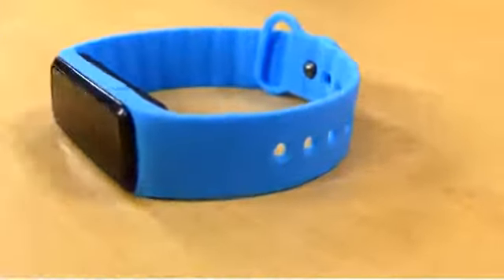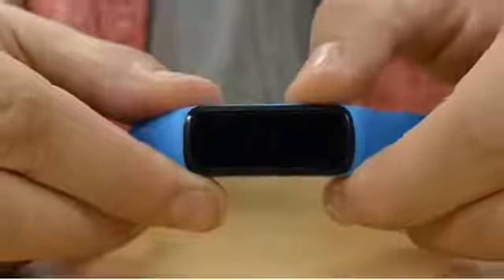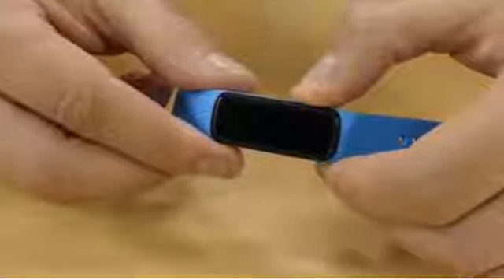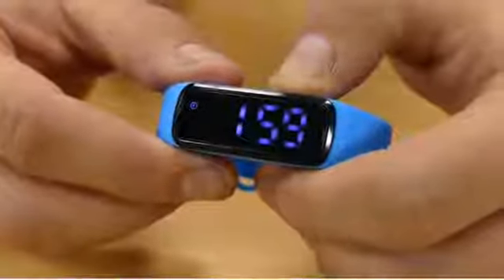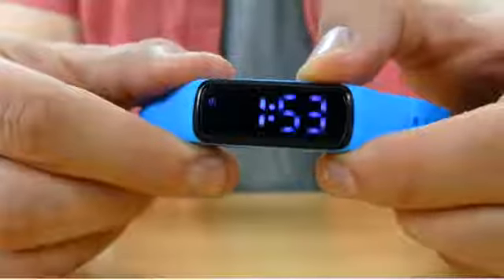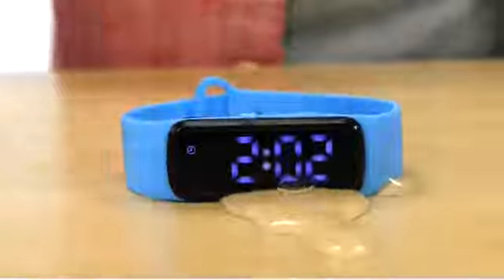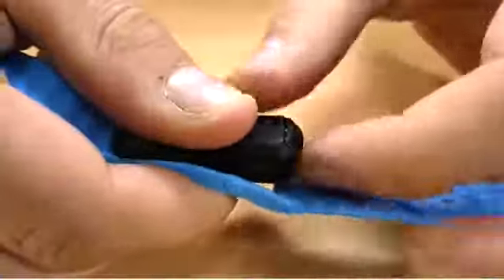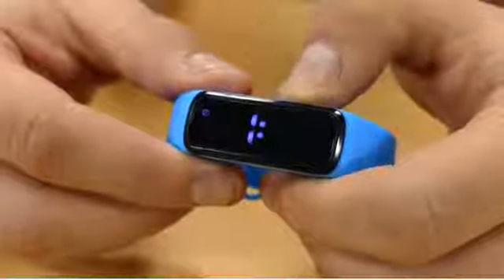Product Video - Potty Training Watch